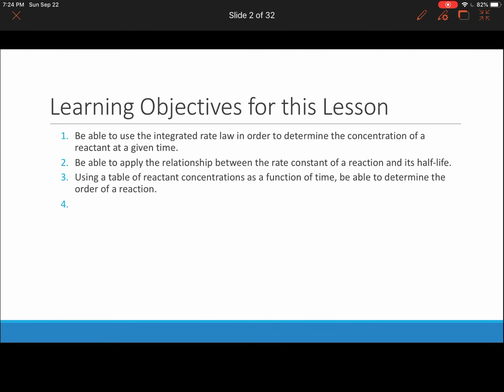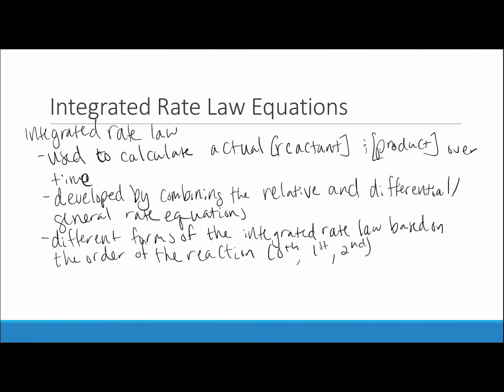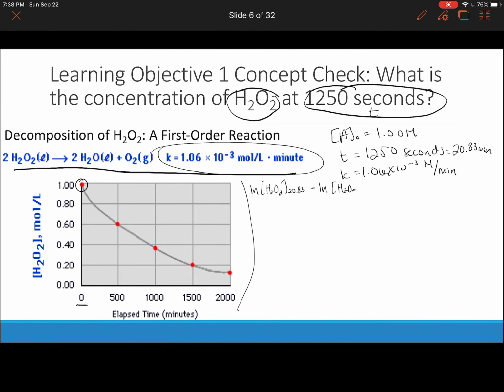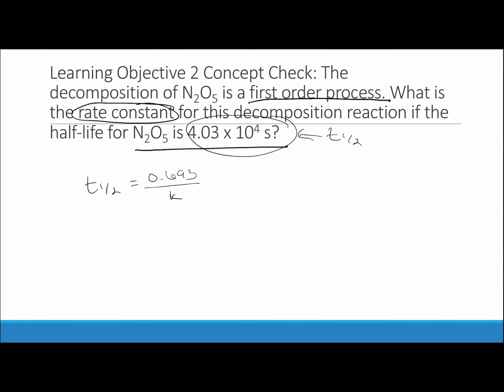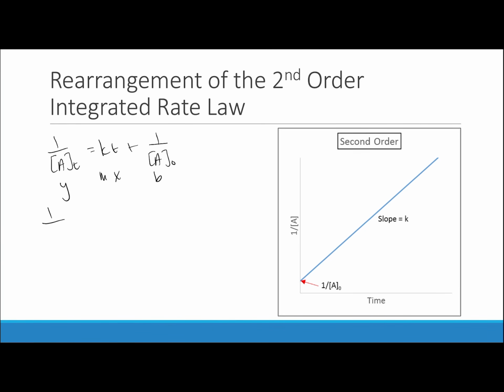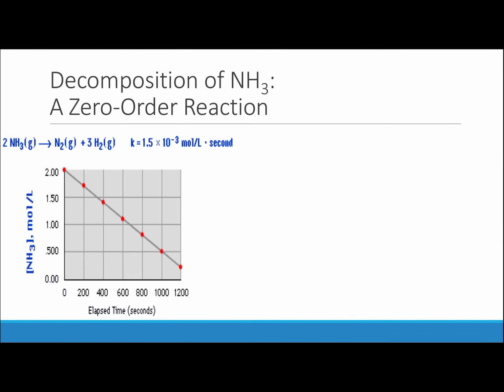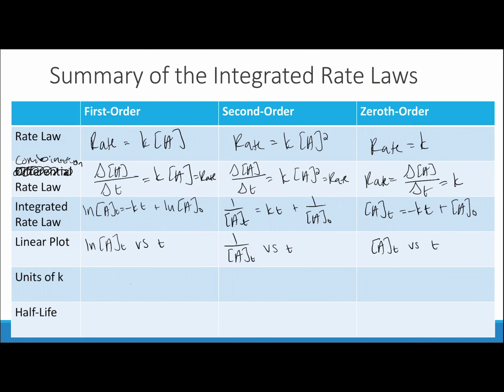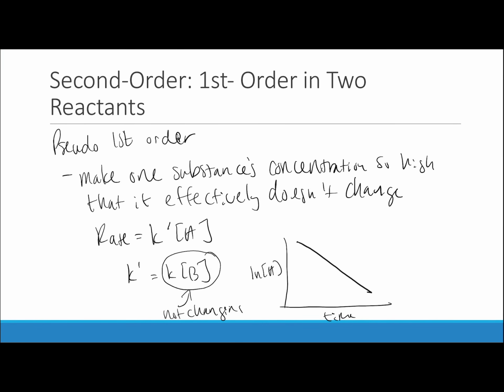Chapter 14 Lecture 8 LO 1 2 and 3